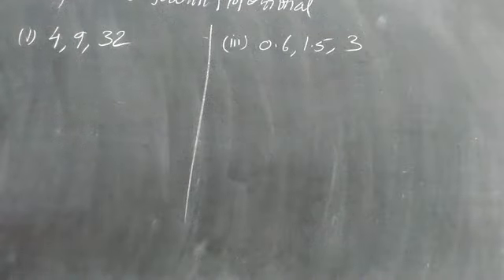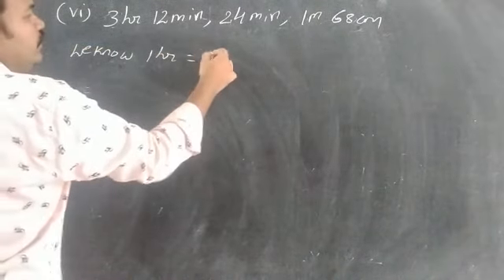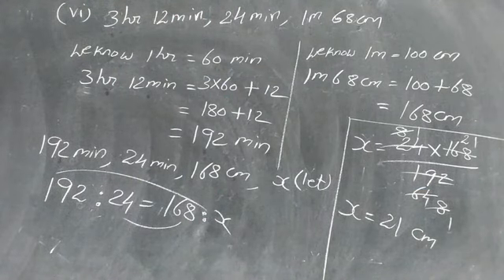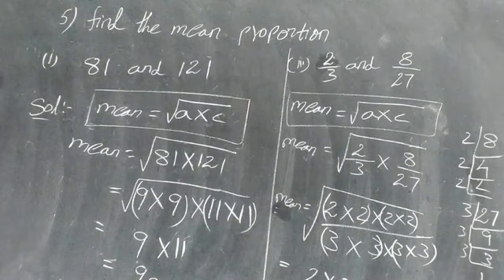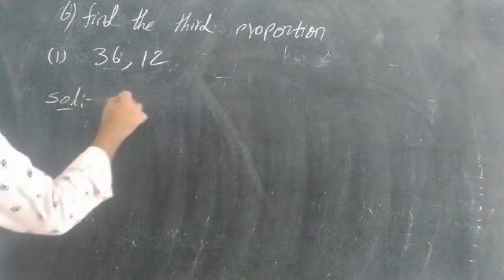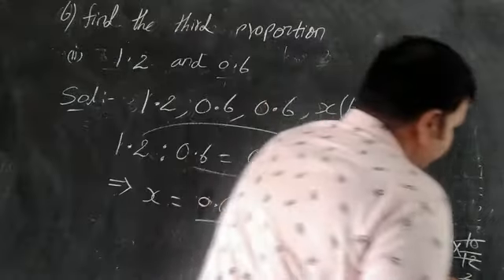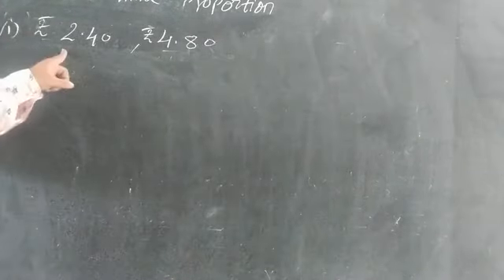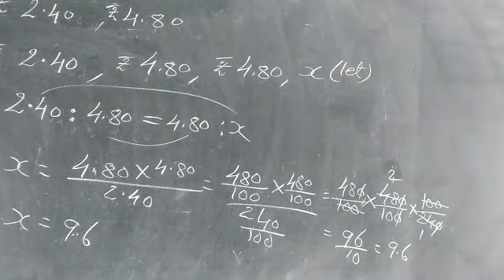7th ex7b 28/10